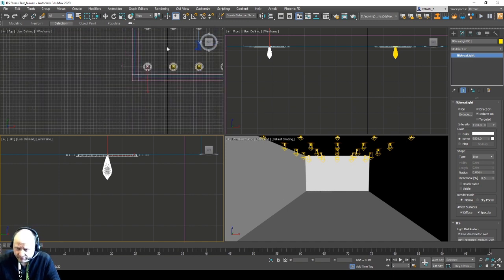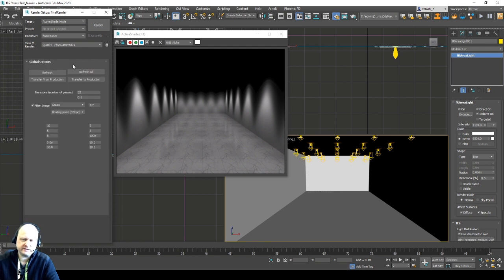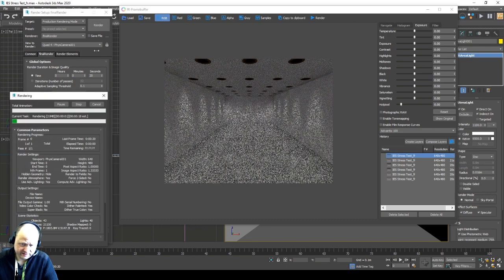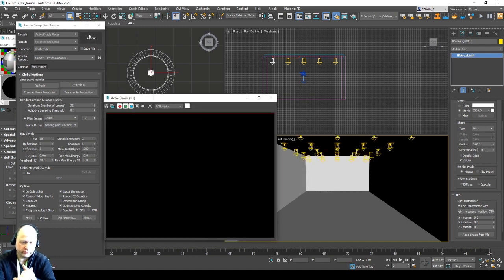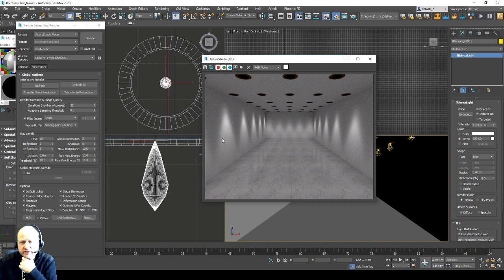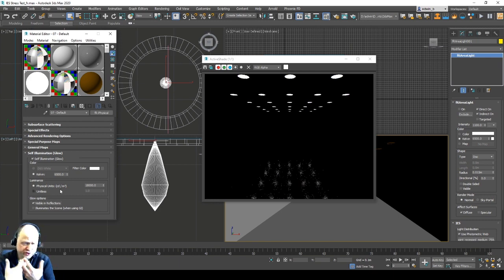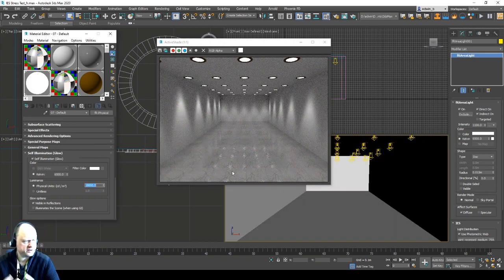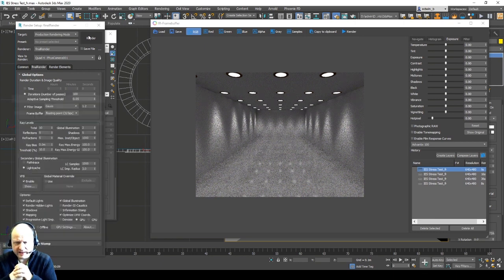Live recorded tutorial finalRender IES Lights Interior (by Edwin Braun)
In this Live recorded tutorial, Edwin Braun talks about illumination an interior with a few setups:
Max 2020

The scene starts with IES light in a no window interior hall.

ActiveShade mode in Max viewport. GI is off. A typical rendering that is non-global namely, no bounced light.

Edwin touch on 'progressive light' option (under finalRender setup menu - Options) when off, graininess is gone.

Switch to Production Rendering mode

Transfer from Production to ActiveShade - test of GI effects / on GI effects

With more direct light from GI rendering time slightly longer to render

Production Rendering mode - on progressive light option, the image gets more grainy. On the Lightcache (under Secondary G.I.)  Re-render using this lightcache and 'transfer' from Production mode to ActiveShade - unsuccessful. Lightcache did not transfer...

Let's do now the other option under Secondary G.I.: Path-tracing - 20 secs to render.

Use the lightcache settings - check for speed, smoothness and graininess. Adjusting illumination for smoother results. Adjust the lightcache radius - render 20 secs and compare image results: higher brightness level, you see greater light bounces.

Try physical camera - adjust real world physically-accurate, in real time : on/off GI settings under fR setup.

Back to what about the reflections (of the lightings onto the floor to achieve realism?) - adjust from the right-menu fR-AreaLights - on the visibility of the light bulbs - you still cannot get the reflections going!

How about enlarging the light source dimensions - re-render

So now you see the spots of bright disc resembling the bulbs in the ceiling discs and you see the reflections now on the floor.

Double the intensity of the lights - re-render. Not good as the whole image goes illuminated with the rush of brightness and the reflections are still not accurate.

fR AreaLight: how about making the light discs actual size to the area of the light source?

Now remove lights and see the ceiling lights appear as a dark space but the interior is still illuminated 9that is without the 'ceiling lights source' on)

** How can we best get independent control of the reflections? Material Editor - adjust diffuse light to '0'. Adjust a spot of light to represent the light bulbs. Now, ON 'self illumination' (under material Editor) that is you are artificially powering up the illumination. **

Adjust the fR-AreaLight - Specular (under affect surfaces)

What happens in a worse case scenario - no light source at all. What happens?

Material Editor on the 'illuminate the scene' (under glow option) maybe an inefficient way but could be helpful if the image self-illumination is strong enough.

 -- RECAP  --

-  now you can avail to RTX(TM) speed and PBSR rendering free!

thinkingParticles 6 Drop 8 OPEN VDB (volumetric database) 35 Brand New Powerful features is now available.

And check in on all cebas latest features videos on this Channel. Henceforth, all Tutorials / Learning recordings will only be accessible You can also create a free account @ - & access Learning Resource database. Browse the amazing Insights Interviews and Gallery.

V/FX and CG / 3D Professionals, Students/trainees are invited to join in where applicable. And the for render info.

for more info.